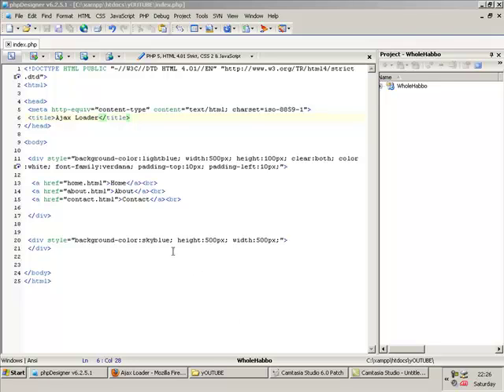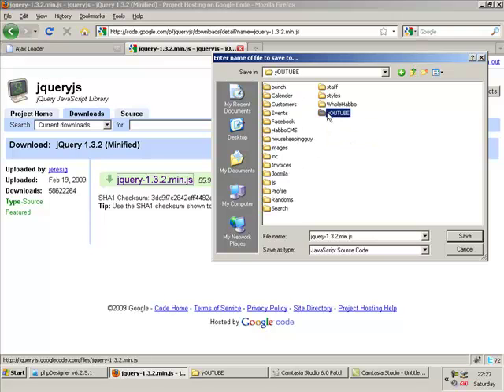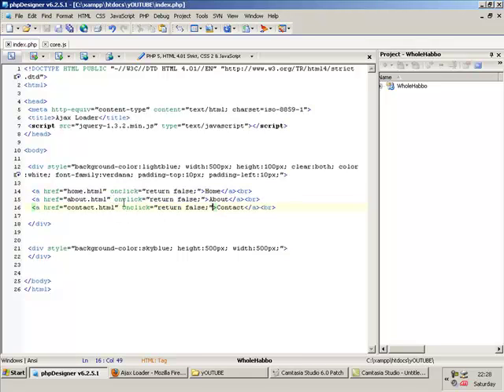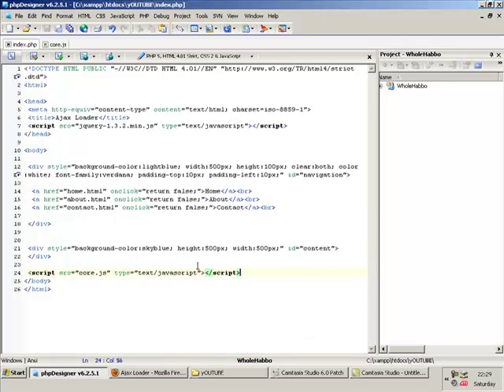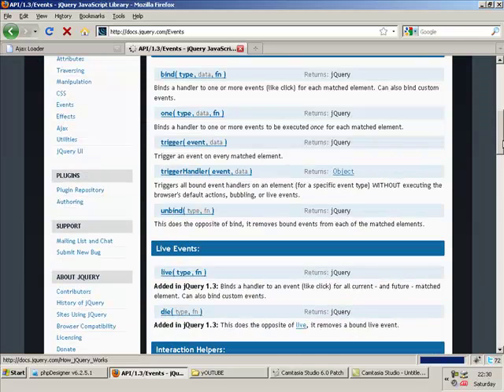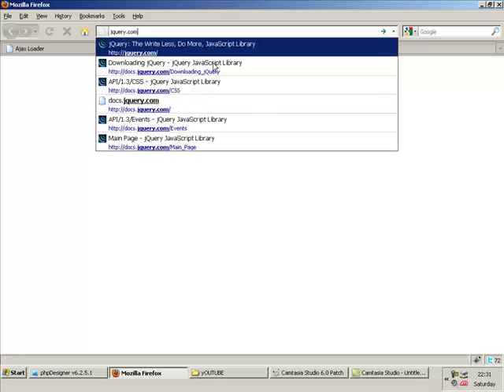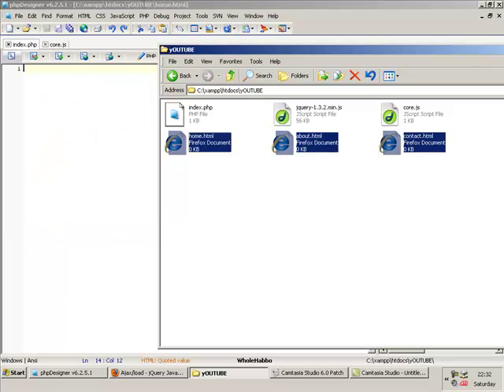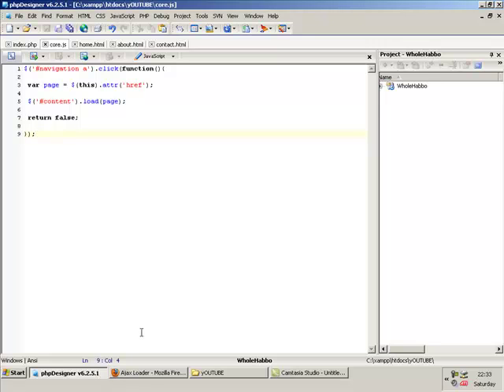[TUT] How to do a Javascript AJAX loader with jQUERY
Did this little tut. Improvised it. Nice and easy.